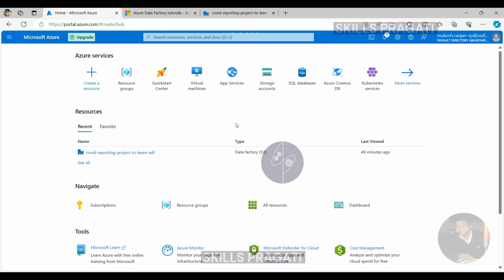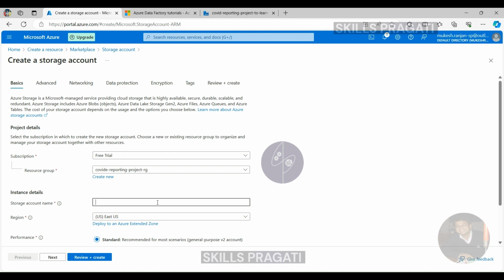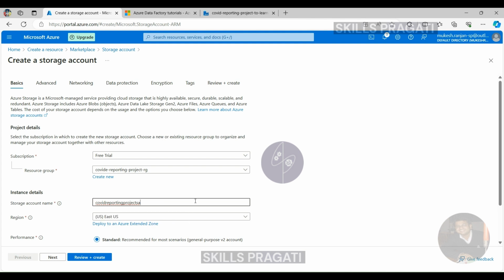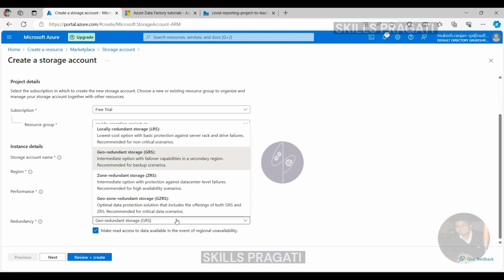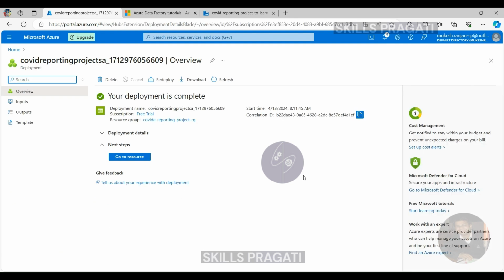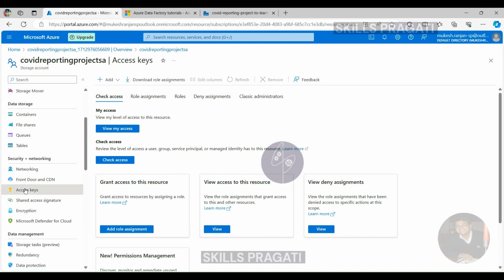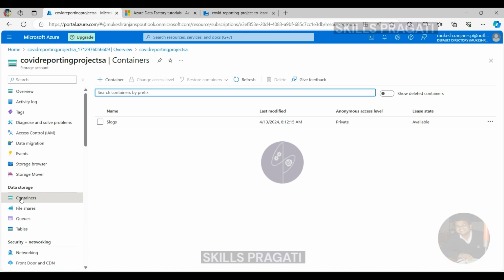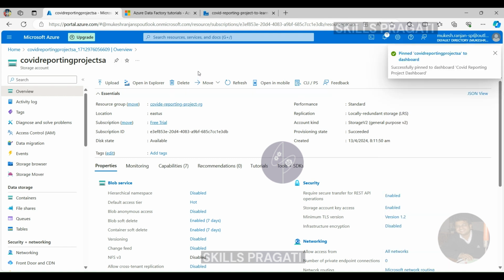How To - Create Azure Storage Account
In this step-by-step tutorial, we'll walk you through the process of creating an Azure Storage Account. Whether you're a beginner or looking to refresh your skills, this video will guide you through the essentials, from setting up your account to configuring key settings. By the end, you'll be ready to leverage Azure Storage for your data storage needs.

📌 What You'll Learn:

Accessing the Azure portal
Creating a new Storage Account
Configuring basic and advanced settings
Understanding the different storage types